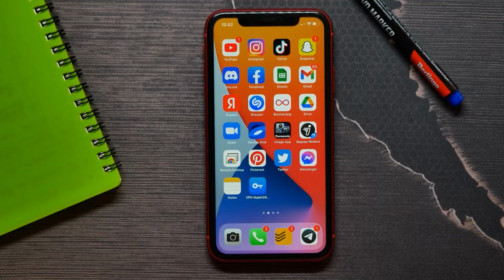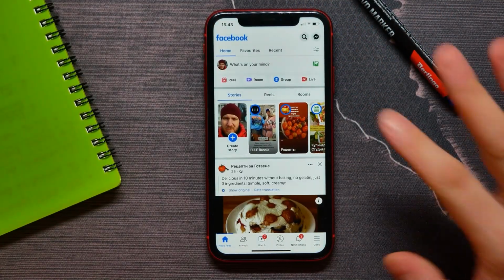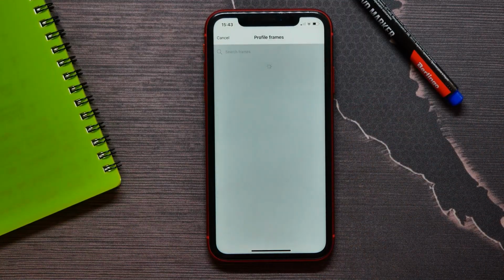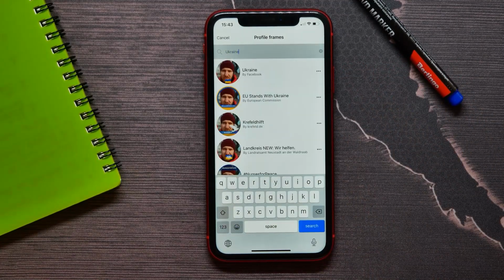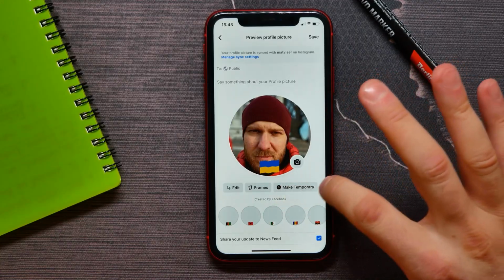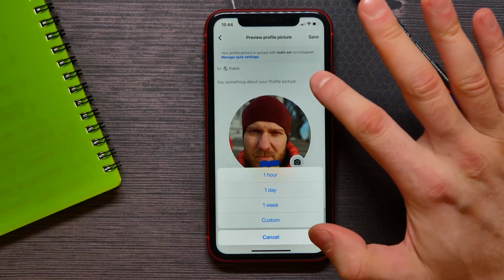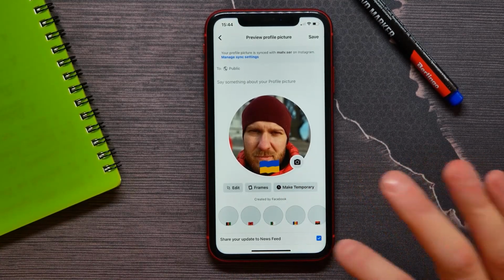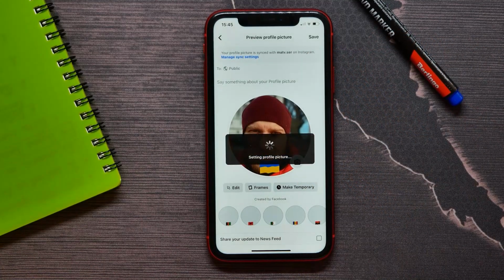How to Add Ukraine Flag to Facebook Profile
In this video i show simple way How to Add Ukraine Flag to Facebook Profile